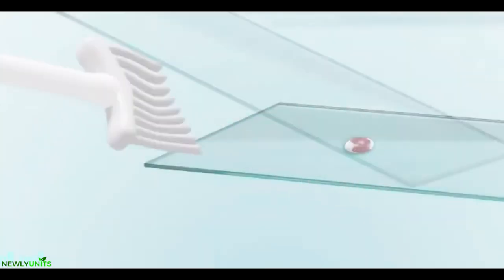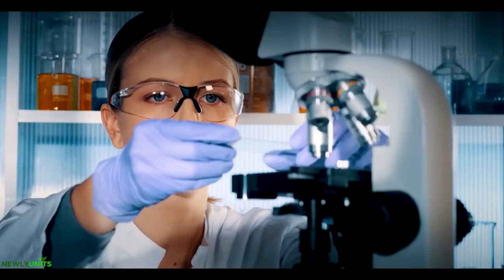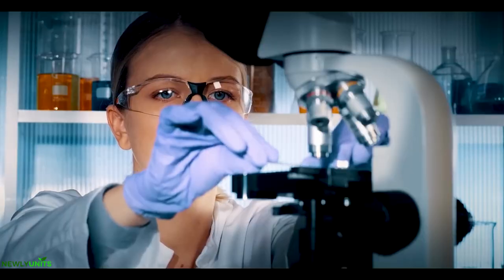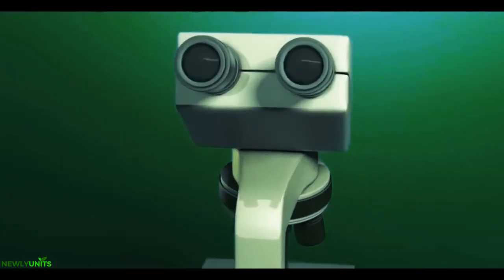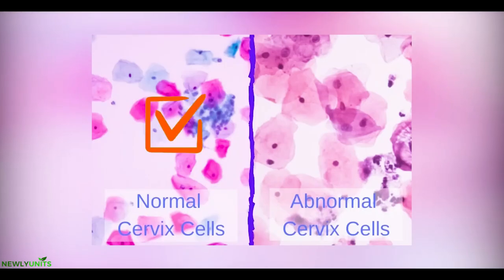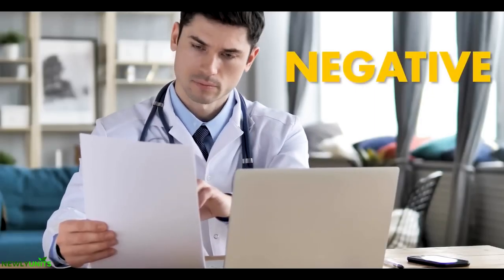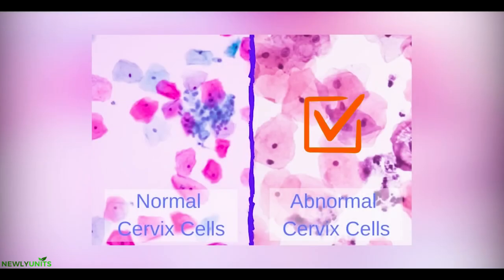ගැබ්ගෙල පිළිකා පරීක්ෂණ 😨| female cervix test ( pap test ) in sinhala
Pap test. A device known as a speculum is used to hold the vaginal walls apart during a Pap test. Using a flat scraping tool called a spatula and a soft brush, a sample of cervix cells is obtained. To preserve the cells, they are put in a bottle with a solution in it.